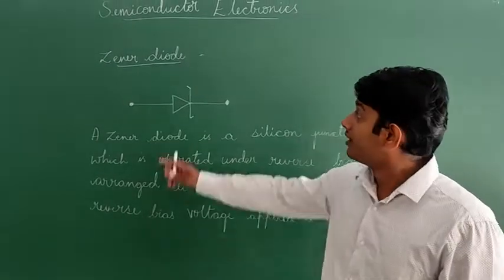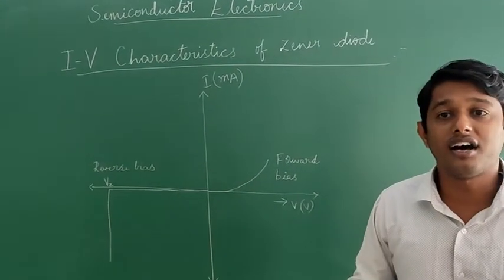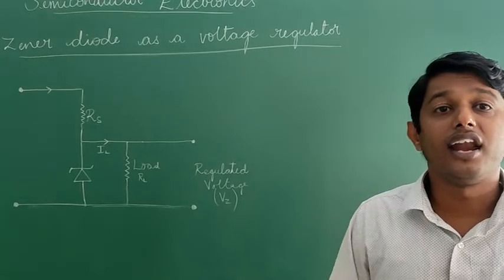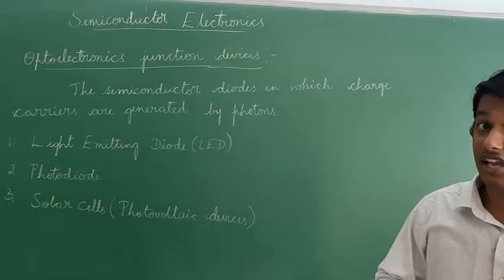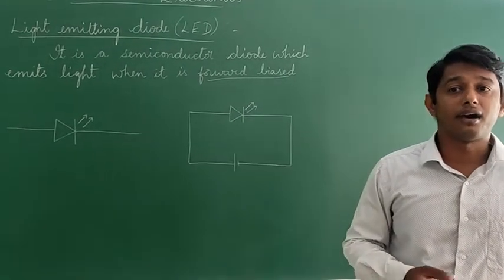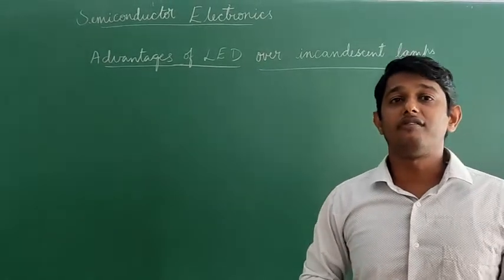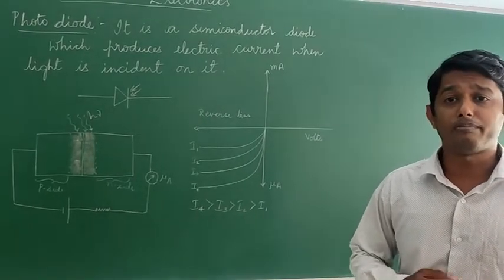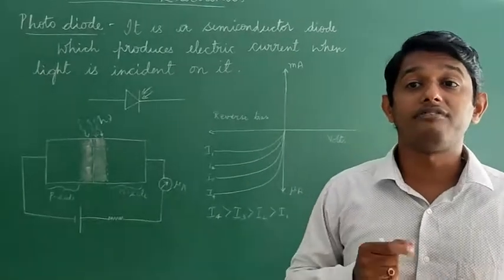Physics 28.08.2020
Mr. Melwin
Topic - Semiconductor Electronics